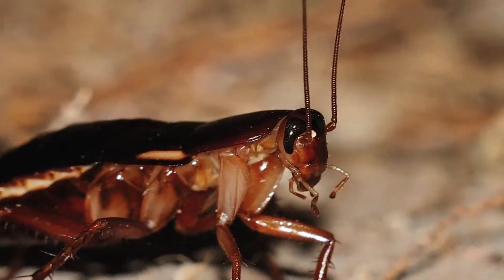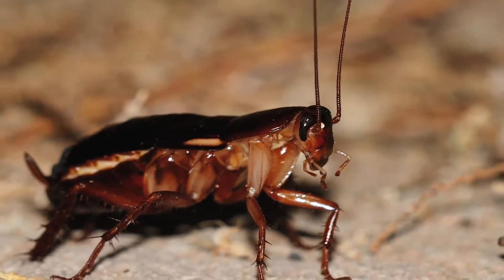Garden & Lawn Maintenance : How to Kill Roaches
To kill roaches successfully, spray them down with an oil and water mixture, which covers their shells and suffocates their air supply. Eliminate cockroaches from the house, keeping the house clean to take away their food source, with help from a sustainable gardener in this free video series on home and garden.